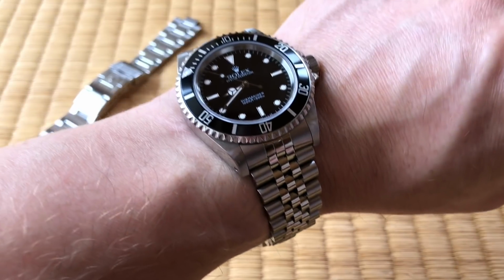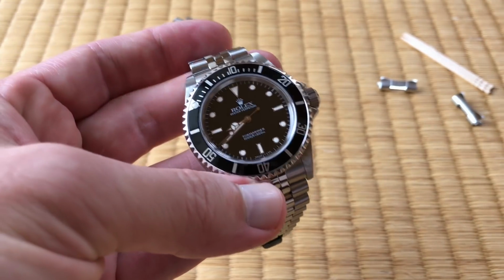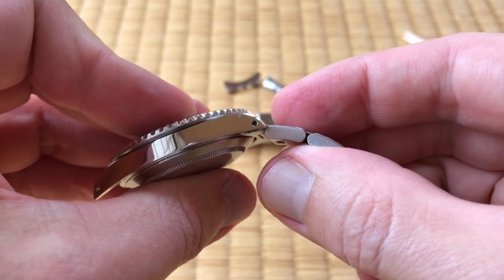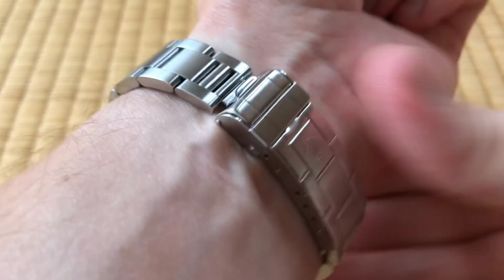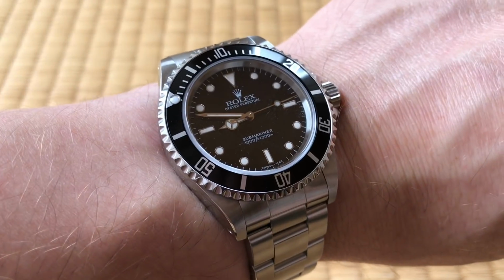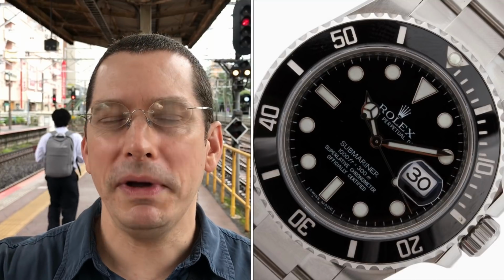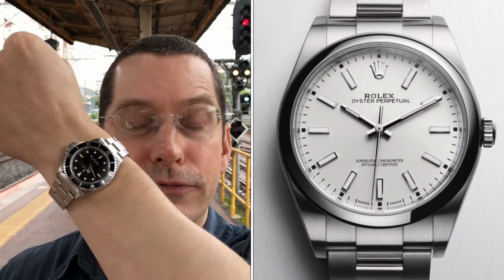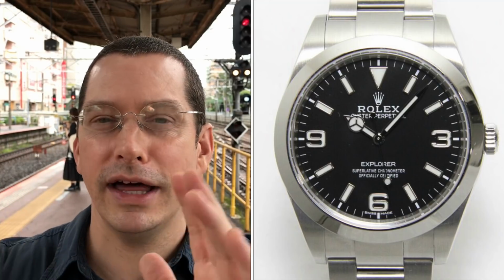To RSC for a Link and Musing on Balanced Dialed Rolex Watches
Heading to RSC in Tokyo, Japan to get a link for my Oyster bracelet, and talking about balanced watch dials, which - thanks to the Rolex convention known as the Cyclops date magnifier - is an aesthetic that many Rolex watches don't have.